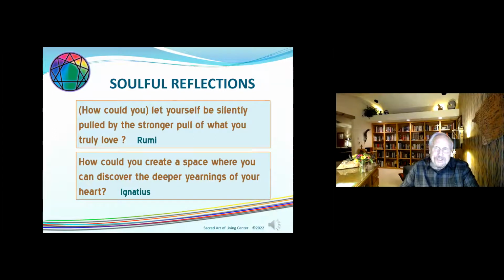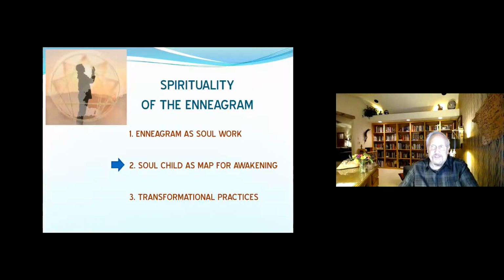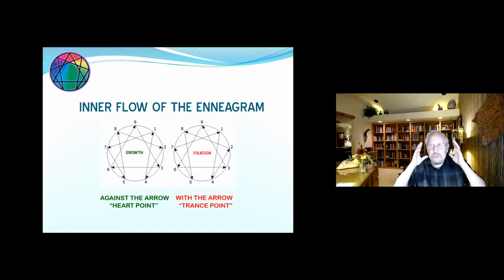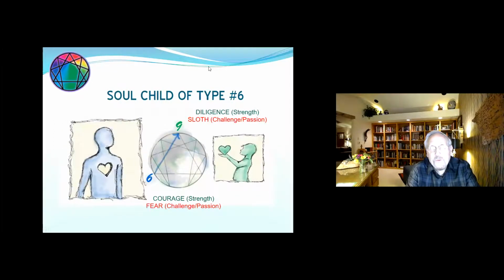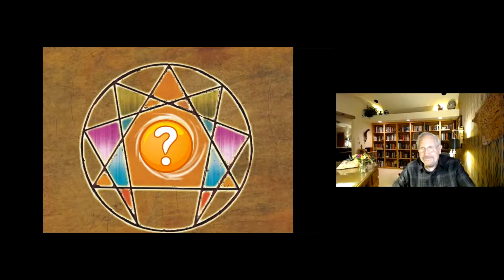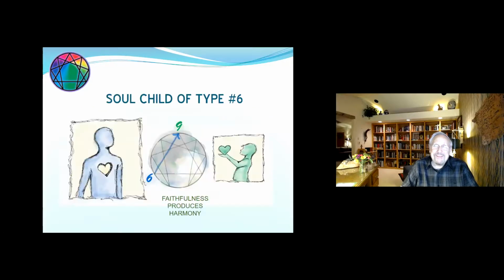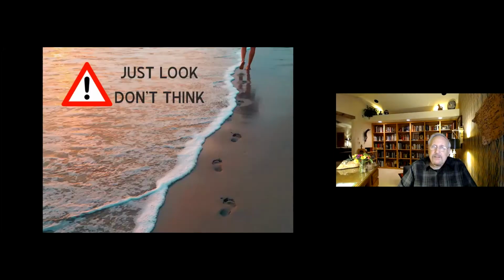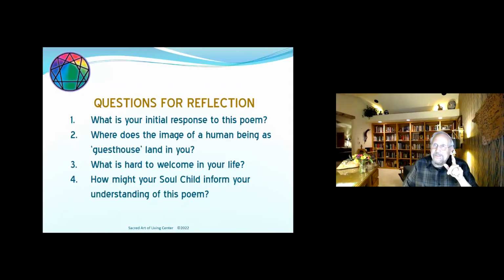Enneagram: Mirror to the Soul (Session 2) | Richard Groves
[Session 2] Explore several aspects of the nine Enneagram types that often go unexplored: how your type can be a compass for spiritual & emotional healing; how the Divine Idea for each type offers a map for transformation; spiritual practices that may best support each type's journey towards wholeness; and the art of spiritual discernment for ourselves and others. Full series

Richard Groves is co-founder and Executive Director of the Sacred Art of Living Center in Bend, Oregon, co-author of The American Book of Living & Dying; and creator of The Anamcara Project - the first international training program of its kind in the Sacred Art of Living and Dying.  Richard was a popular teacher at Trinity Cathedral in the days of the Center for Spiritual Development, and we’re delighted by his return!